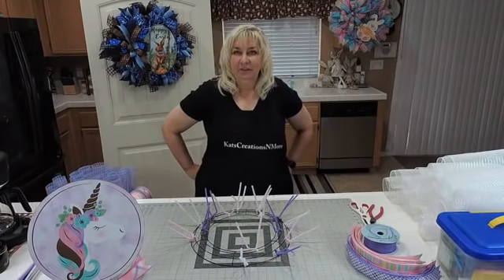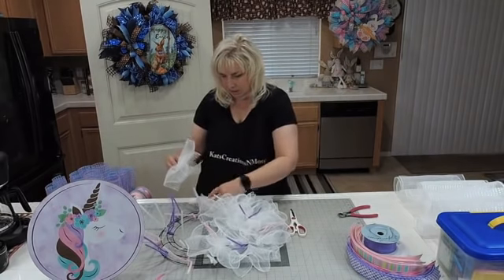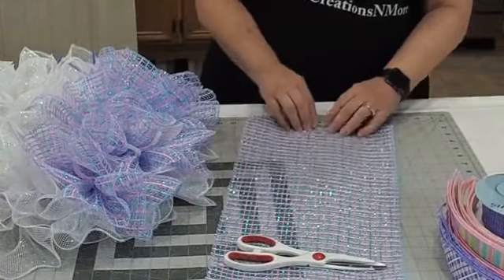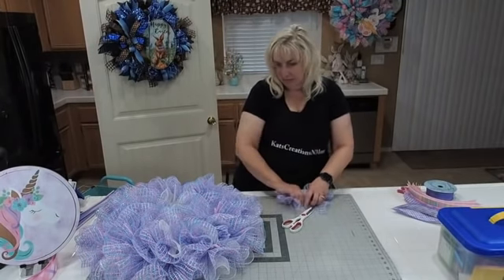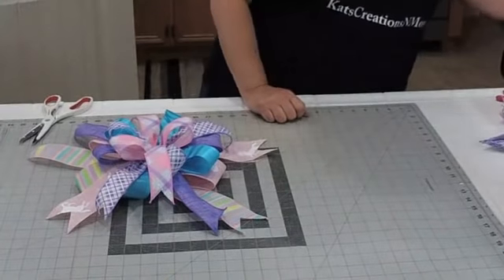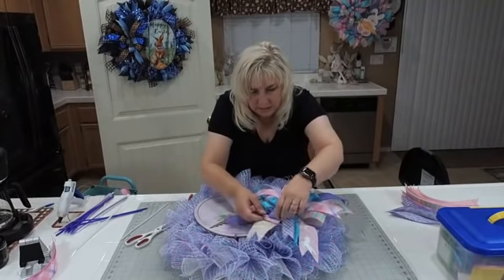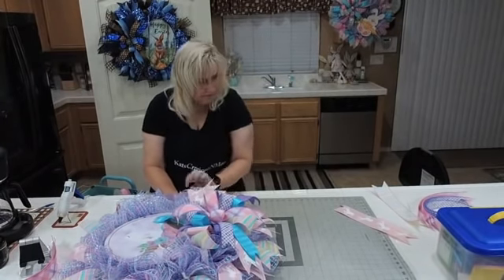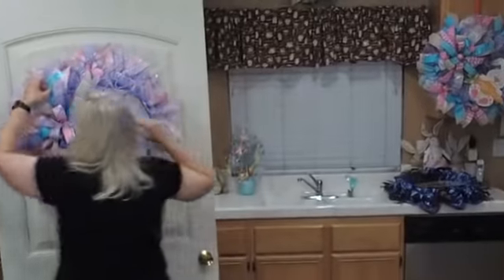How to Make a DIY Unicorn Wreath Making Tutorial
This tutorial will teach you how to make a beautiful whimsical unicorn wreath for that special person in your life. This would be perfect for a baby shower, birthday party or just to decorate a little girls bedroom. 🦄 DIY Unicorn Wreath Tutorial | Craft with Kat from KatsCreationsNMore 🌸

Welcome to KatsCreationsNMore! In this magical and whimsical tutorial, Kat will show you how to create a DIY Unicorn Wreath that’s perfect for birthdays, nurseries, or any unicorn lover’s decor. Featuring vibrant colors, glittery accents, and a unicorn centerpiece, this wreath will bring enchantment and joy to any space! 🌈✨

Sign from Shinoda Design Center

🌟 In This Tutorial, You’ll Learn:

How to create a unicorn-inspired wreath base using deco mesh or ribbons in soft pastel or bold rainbow colors 🎀
Techniques for incorporating a unicorn horn and ears as the focal point of the design 🦄
Tips for adding playful accents like glittery stars, flowers, and tulle to enhance the magical theme 🌸
Creative ideas for layering and balancing materials to achieve a full, whimsical look 🌟

🎀 Ways to Use Your Unicorn Wreath:
1️⃣ Birthday Party Decor – Perfect for decorating a unicorn-themed party or celebration 🎉
2️⃣ Nursery or Bedroom Accent – Add a touch of magic to your child’s room or playroom 🖼
3️⃣ Gift It – A wonderful handmade gift for unicorn lovers of all ages 🎁
4️⃣ Front Door Decor – Welcome guests with a unique and magical unicorn wreath 🚪

🌟 Join Kat’s Private Wreath Making Group!
Want more magical and creative crafting ideas? Join Kat’s Private Wreath Making Group at KatsCreationsNMore.com for exclusive tutorials, advanced techniques, and a supportive crafting community.

0:00 Welcome
1:52 Sign Up For Kat's Private Group
2:15 Wiring the Frame
3:55 Adding Deco Mesh Ruffles
30:26 Making the Bow
41:20 Fluffing the Bow
44:46 Removing Inner Pipecleaners
46:38 Adding the Bow
48:14 Adding the Sign
53:43 Adding Ribbon
1:10:30 Displayed on Door
1:13:58 End of Tutorial